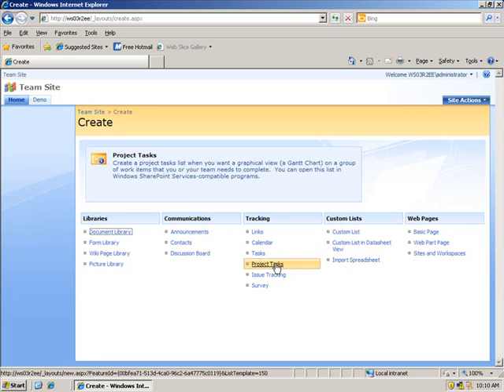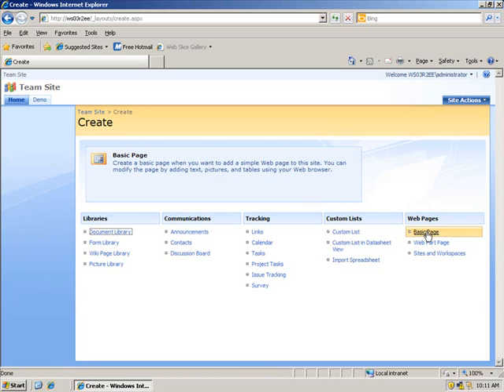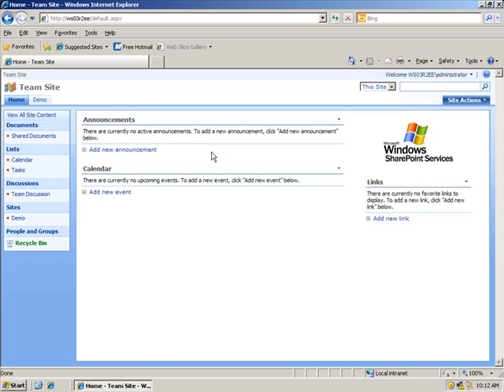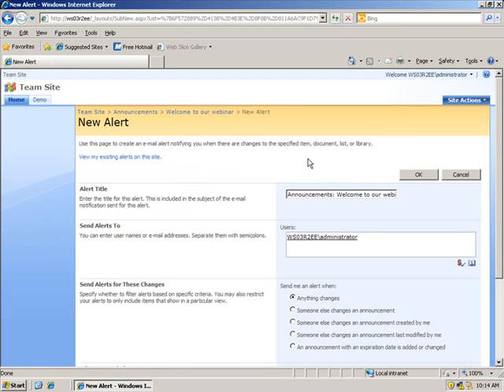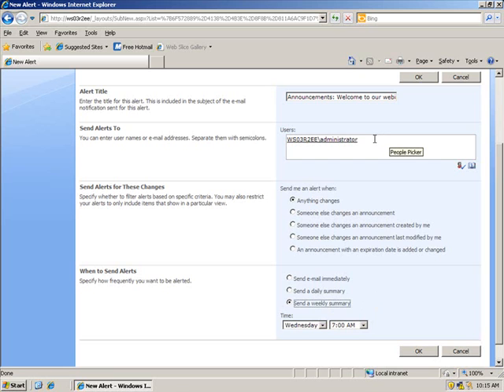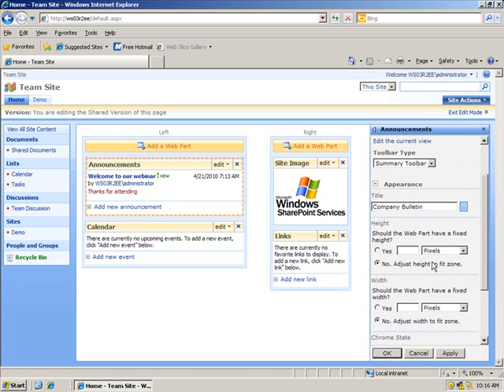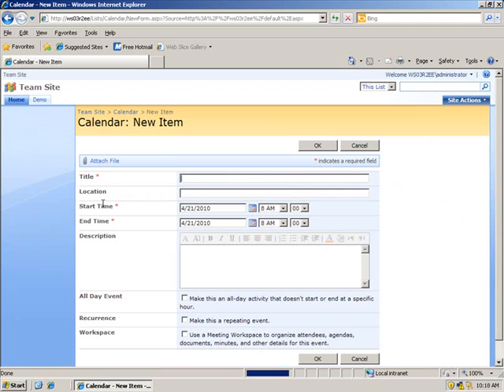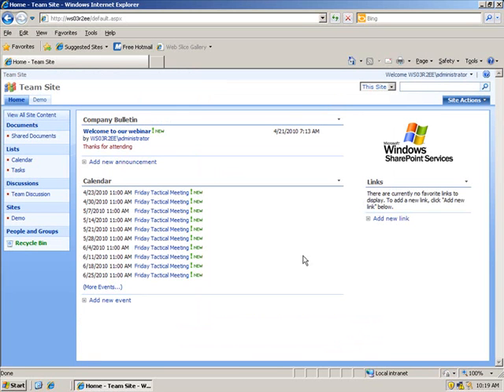Maximize Your Agencys Collaboration with Microsoft SharePoint. Part 2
Keeping important company information and resources organized can be challenging. Today, it is especially important to have your systems as organized as possible to maintain optimal efficiency, improve document sharing, and maximize collaboration.

Your agency can accomplish all of this using the free Microsoft Windows SharePoint Services intranet solution.  Best of all, you dont have to be a web programmer or IT specialist to set it up.

This recorded webinar, Maximize Your Agencys Collaboration with Microsoft SharePoint, gives you a hands-on look at how your agency can utilize SharePoint and how to get your intranet site up and running.